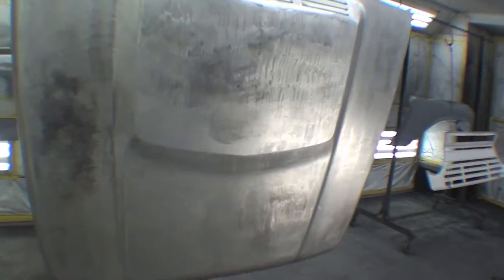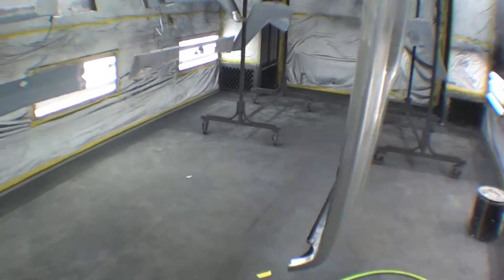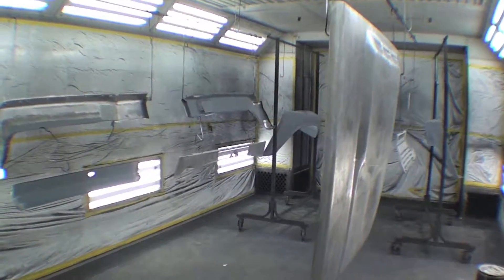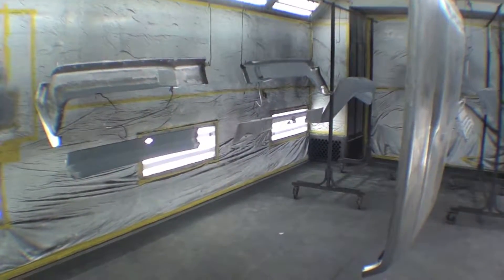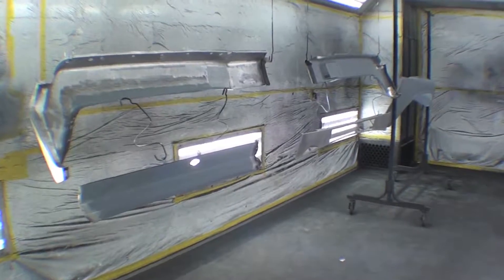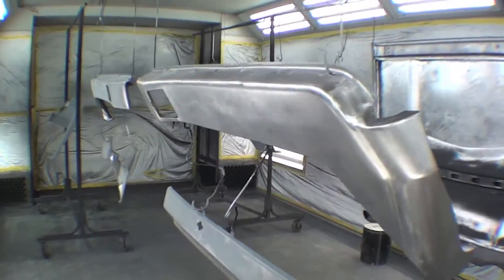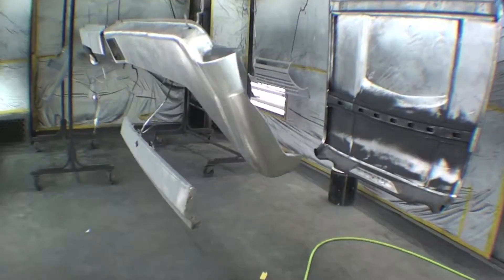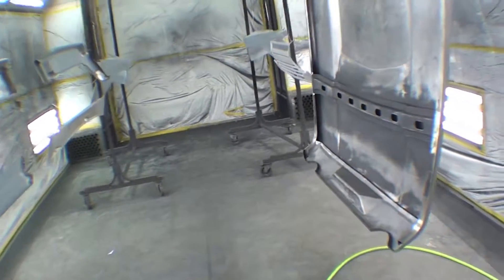Series #718 Restoration FJ55 Legacy 63